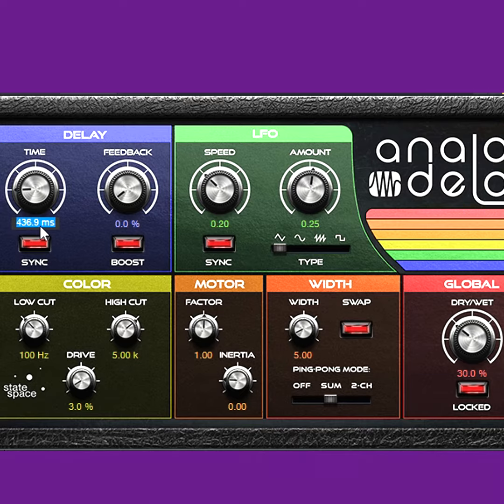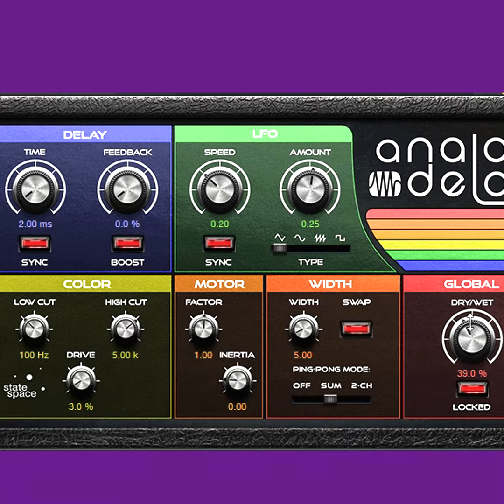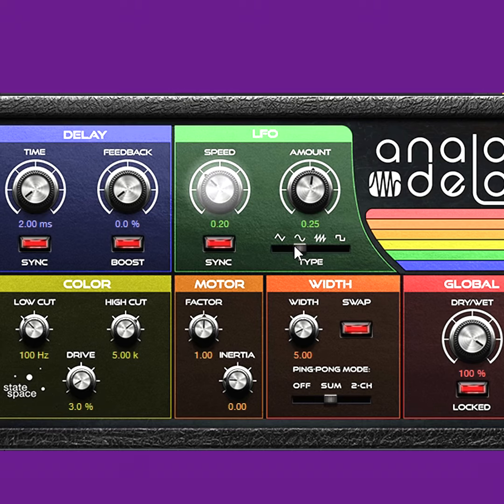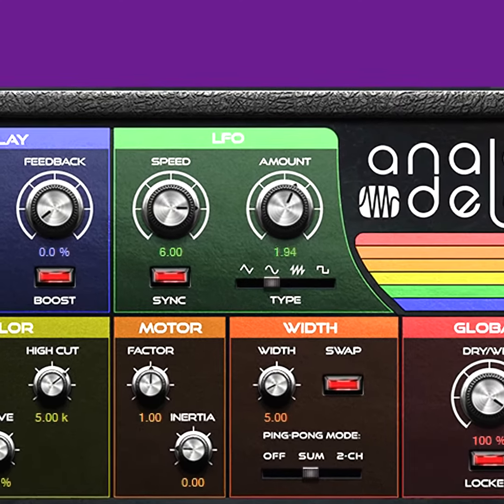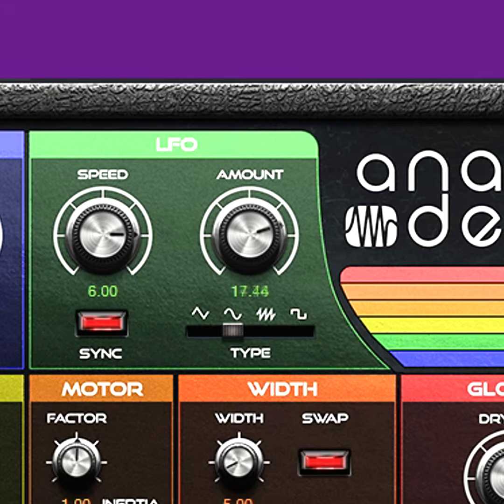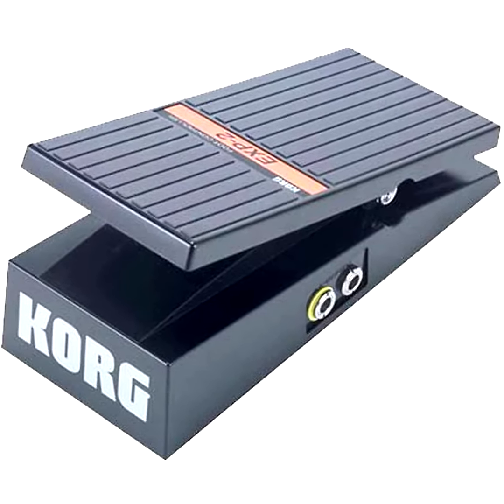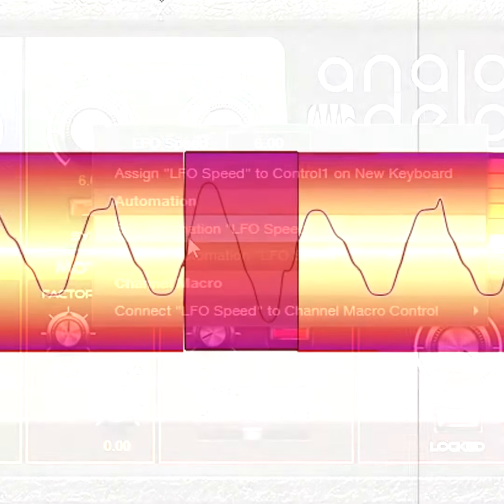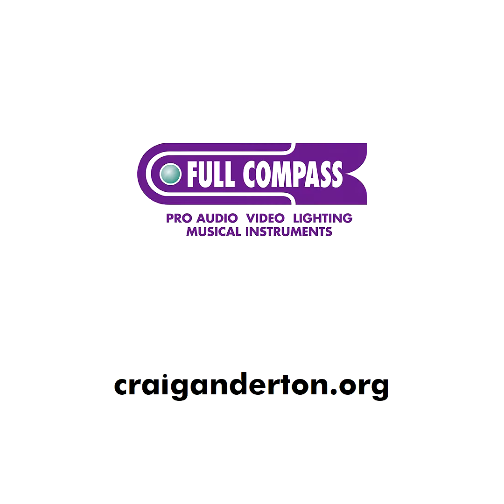Create Synthesized Vibrato for Singers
Craig Anderton teaches us how to add synthesized vibrato to vocals for singers who don't have it naturally. Get ready to set your Wet/Dry mix and watch this week's tip.

All products demoed in the MondayMix are available at fullcompass.com.